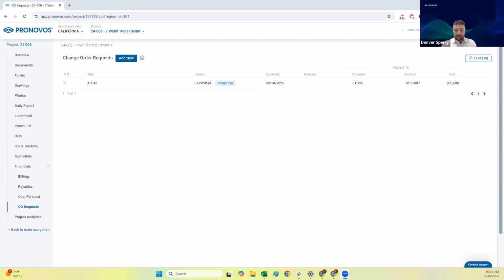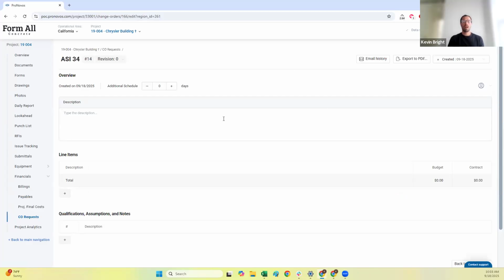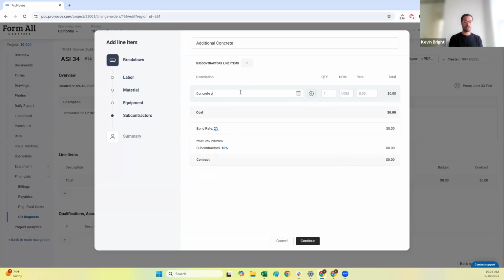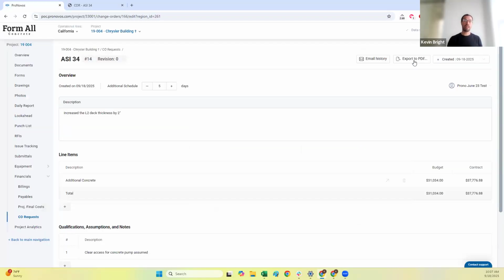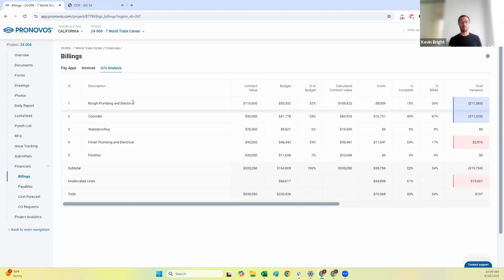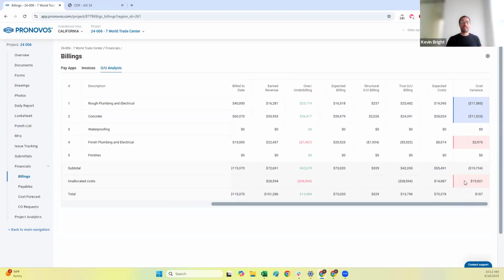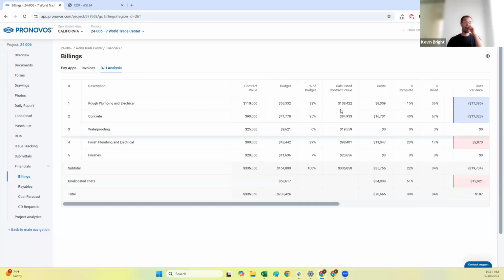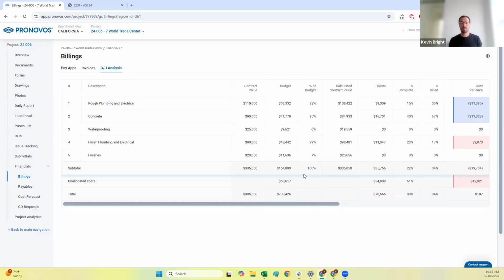See What’s New in ProNovos: Faster Change Orders & Smarter Billing Analysis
In this short session, we’ll show you how two new improvements can save time and sharpen visibility across your projects within ProNovos

1. Refreshed Change Order (CO) Request Module
The CO Request module has a cleaner, more modern interface that makes it easier to navigate. Along with the updated design, we’ve added:
- A new description field for clearer context on each request.
- An improved line item interface that’s more intuitive.
- Expanded PDF export options for flexible sharing and presentation.

2. Over/Underbilling Analysis
In the Project Billings module, you’ll now see a brand-new Over/Underbilling tab. This tool helps you:
- Map your cost codes and cost classes to your SOV.
- Break down over/underbilling by SOV line item.
- Understand whether variances come from the structure of your SOV or your costs to date.